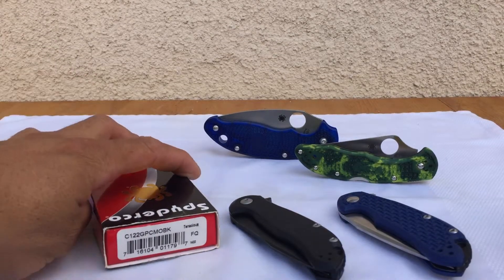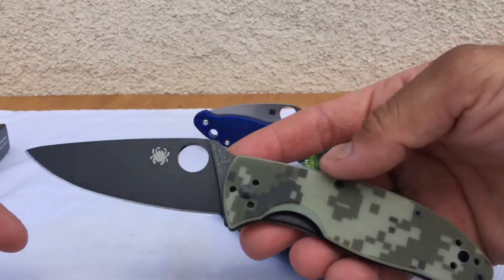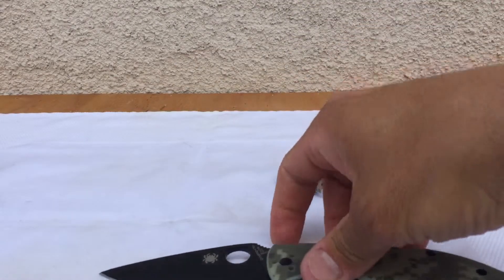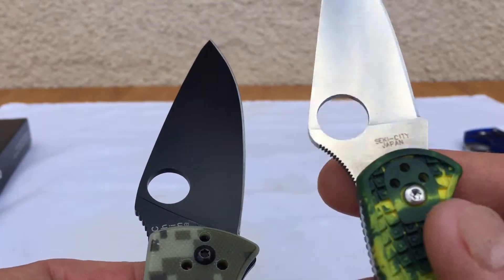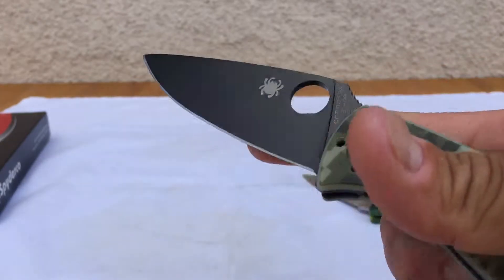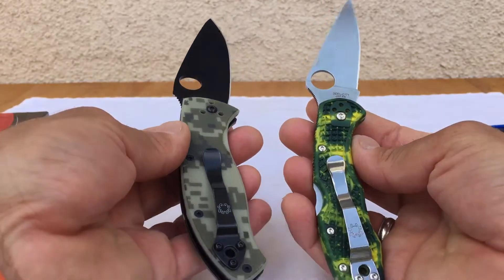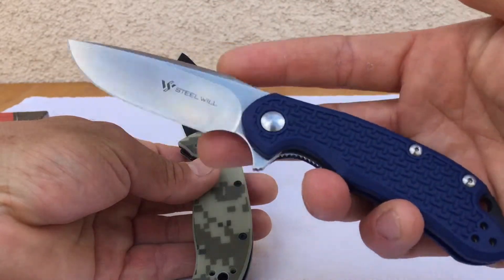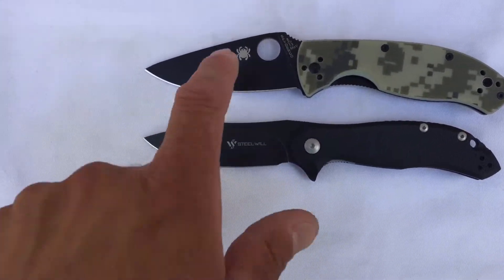SPYDERCO: Tenacious w/Digi Camo G10 🔪Collection Close👀-Up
Knife Overview & Specs.
My bad 😬 liner lock. i caught it. 🎧
Overall Length:7.76"
Blade Length:3.39"
Blade Thickness:0.12"
Blade Material:Stainless Steel
Blade Style:Drop Point
Blade Grind:Flat
Finish:Black
Edge Type:Plain
Handle Length:4.45"
Handle Thickness:0.47"
Handle Material:G-10
Color:Green Camo
Frame/Liner:Stainless Steel
Weight:4.10 oz.
User:Right Hand, Left Hand
Pocket Clip:Tip-Down, Tip-Up
Knife Type:Manual
Opener:Thumb Hole
Lock Type:Liner Lock
Brand:Spyderco
Model:Tenacious
Model Number:C122GPCMOBK
Country of Origin:China
Best Use:Everyday Carry
Product Type:Knife
Other🔪 in video:
Spyderco Delica
Syderco Manix 2 Ligtweight
Steel Will Mini Lanner
Steel Will Mini Cutjack